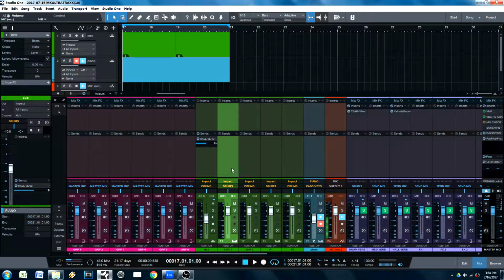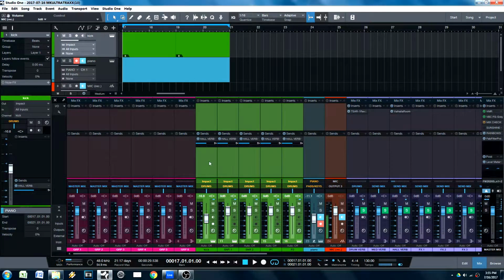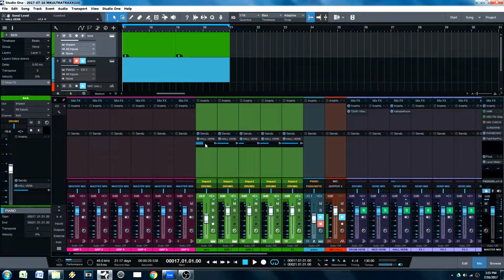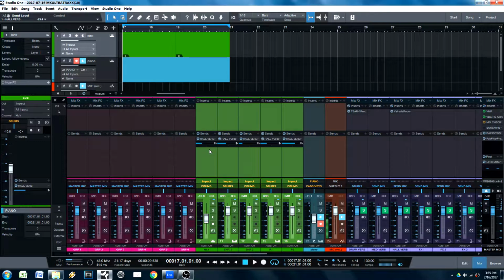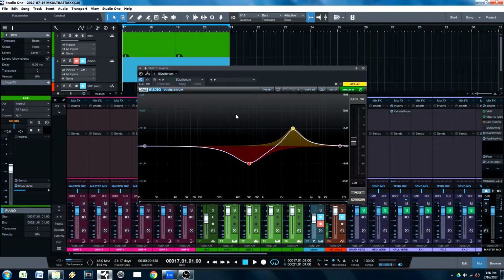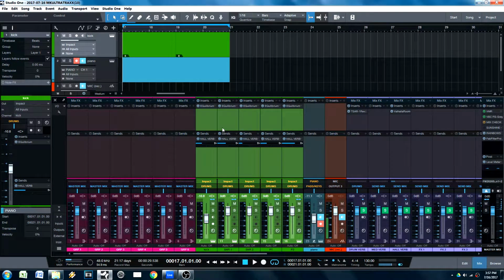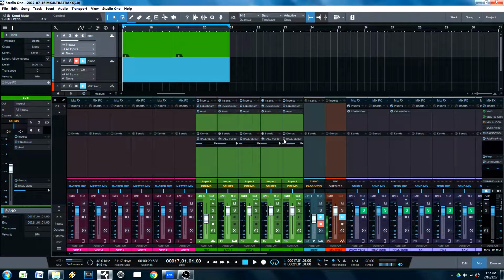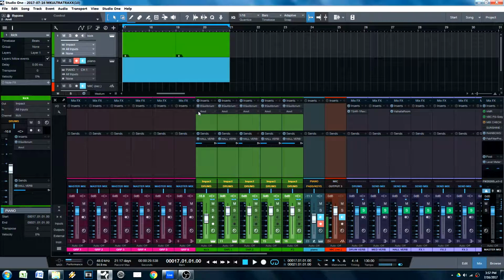Why I Use Studio One EP.2 | Batch VST Editing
In another why I use Presonus Studio One video I talk about batch VST editing.

Batch VST editing allows you to adjust multiple plugins at the same time. It's a quality of life feature that makes the workflow and project management easier.